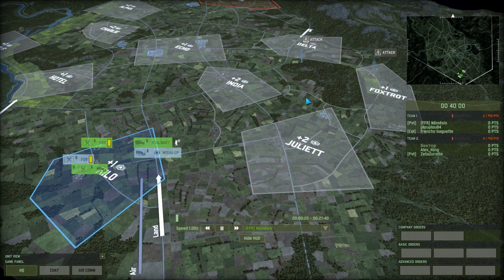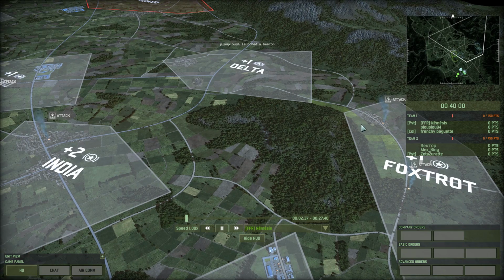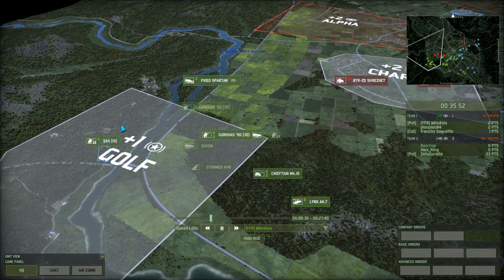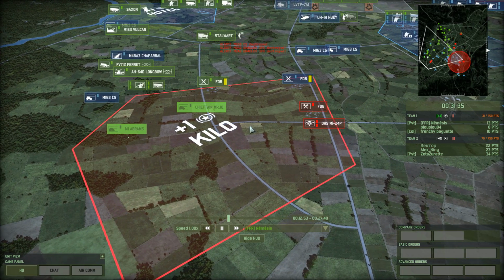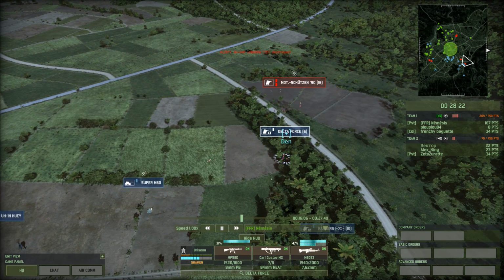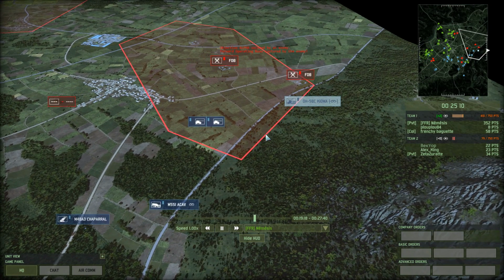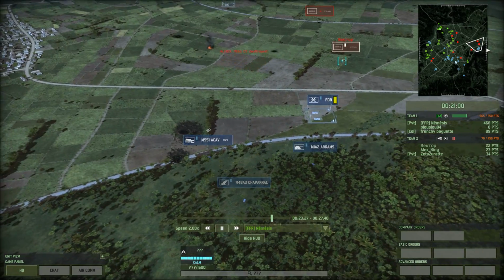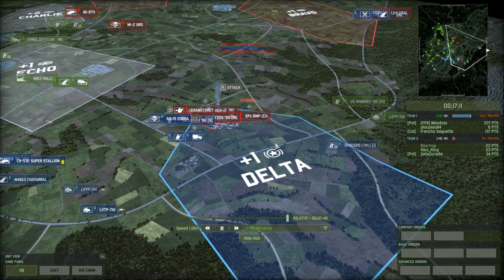Wargame Red Dragon - Hard To Comment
There are maps that are so chaotic that it's hard to comment on all that's going on. So yes, I am bound to not see things here, let's see if you can catch them.

Cheers,
Stealth